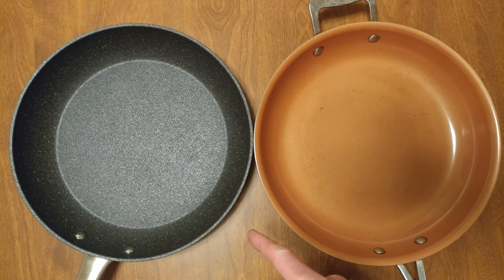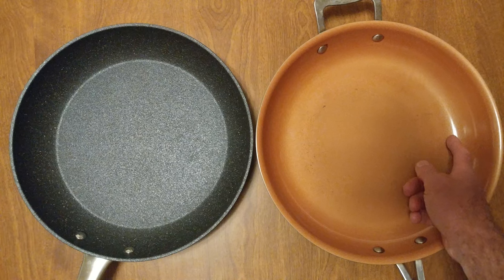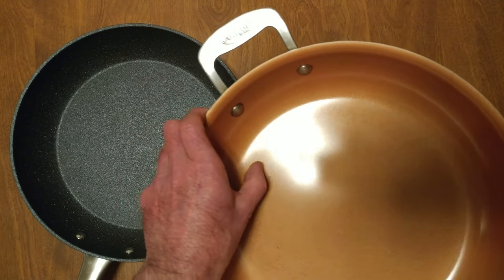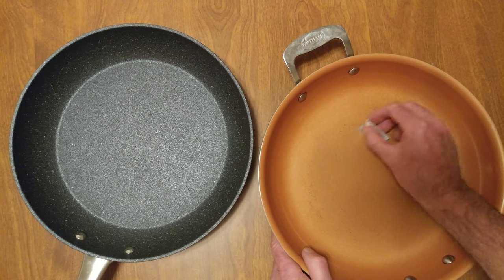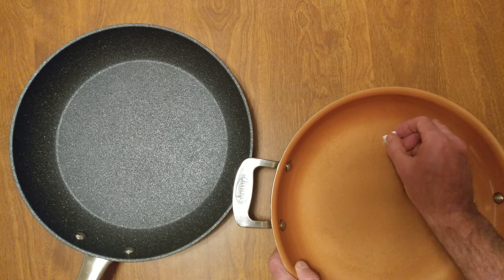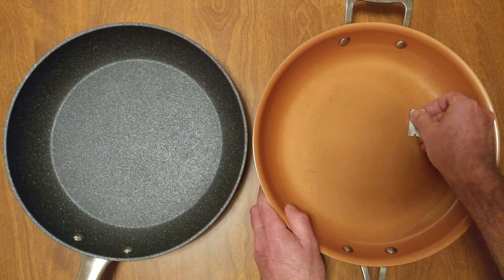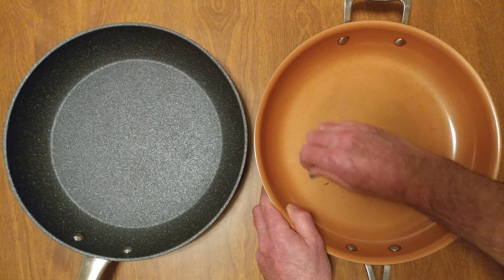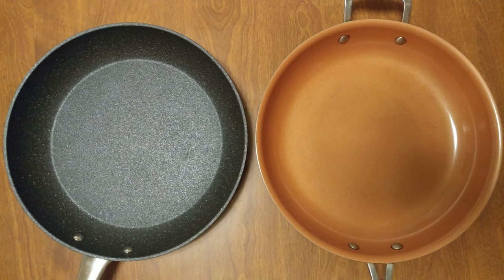COMPARING BIALETTI TITAN vs GOTHAM STEEL TITANIUM CERAMIC PANS